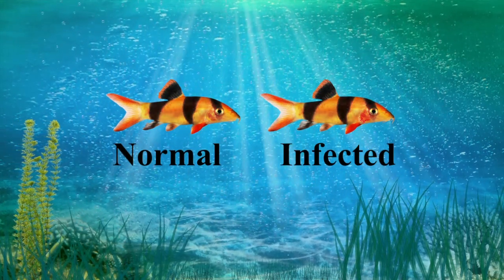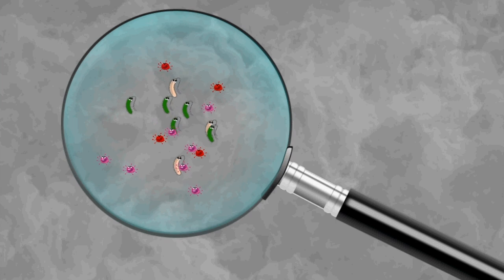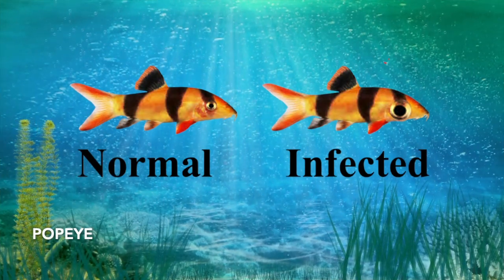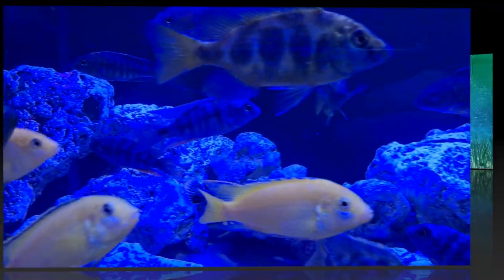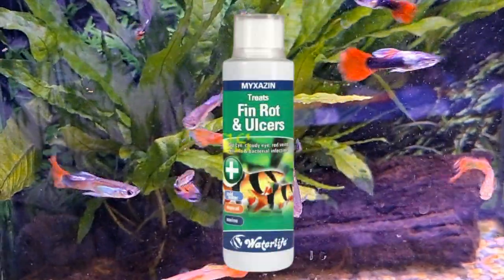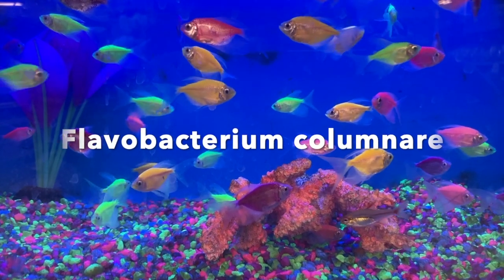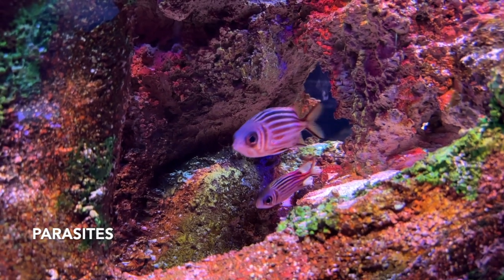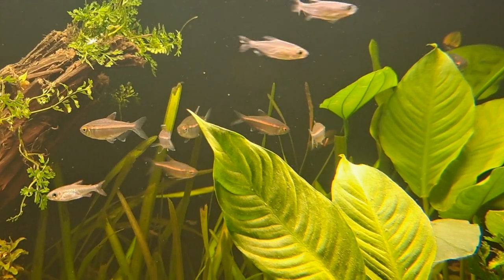Tropical fish diseases. ( What to look for, and how to treat )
This video will help diagnose deceases in tropical fish.
You have clicked on a channel that has 45 years of experience and full of information.
If you are looking for information on either, keeping Tropical Marine Fish and Corals, Or if you are just looking for information.
I have over 45 years of hands on experience in keeping fish of all kinds, including , tropical Marine, Fresh water, and pond fish and Reptiles.
My books are on Amazon.

I have also built, owned, and run a large reptile house.
I am the author of 4 published book’s, written by me.

They cover Tropical Marine and corals.

Pond fish.

Fresh water tropical fish.

Reptiles.

I have decided to upload my books on to YouTube.
And the good news is, it is FREE.

With NO CATCH.

You can read it yourself or have it read out to you on my channel, it’s your choice.

I’m really Looking forward to helping you.